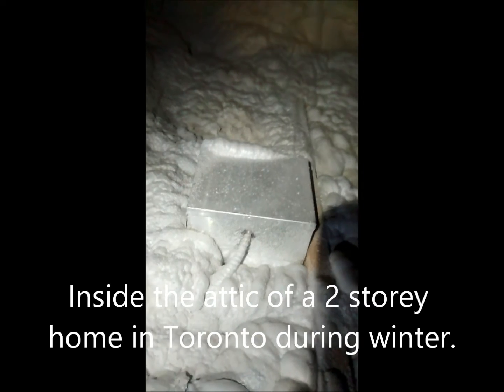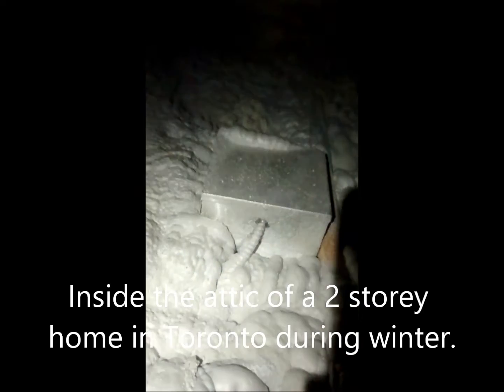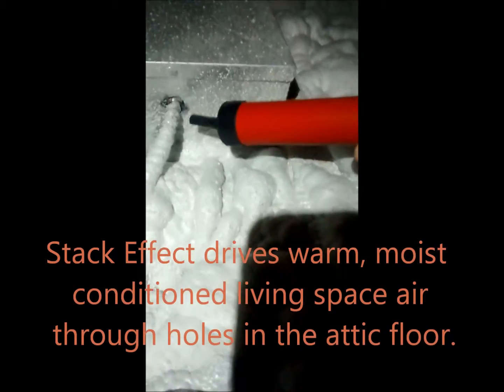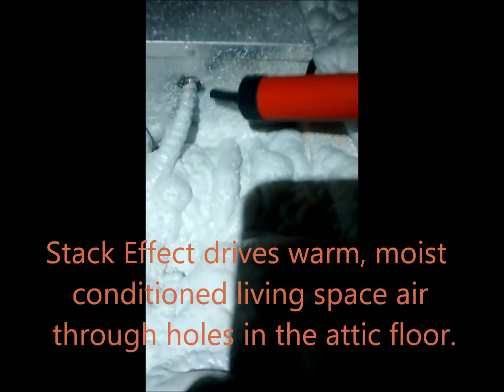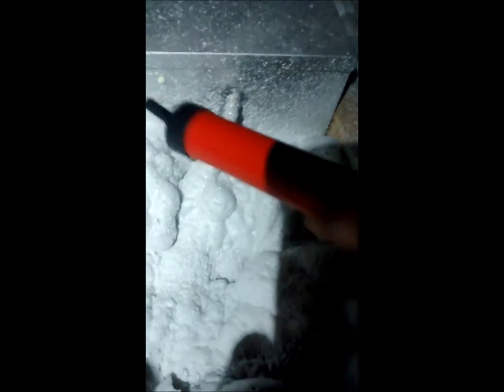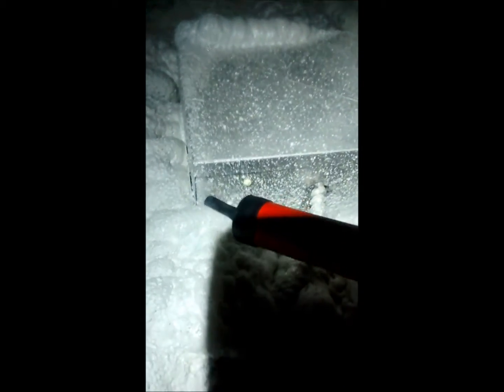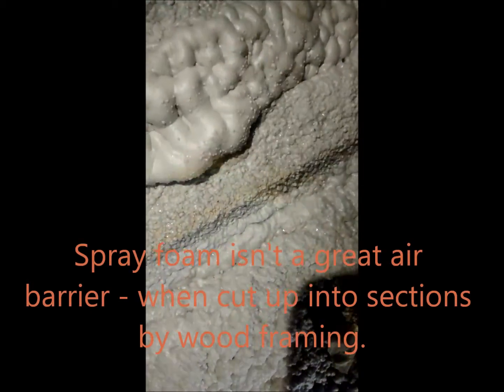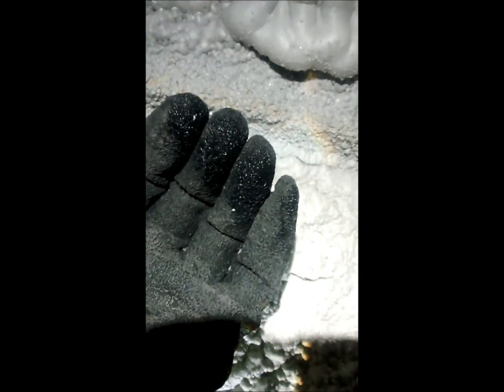Attic Condensation Via Spray Foam Flaws and Pot Light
Spray foam is usually sold as "The Silver Bullet" that promises to fix nearly every building flaw. Spray foam is an amazing material, but it's only as good as the installer. I always say "Hire the guy pulling the trigger on the spray gun, not the foam brand or contractor."

In the case above, the attic floor had many holes that leaked air from the living space into the attic space as driven by winter-time stack effect. This moist air then condensed as it hit cold roof sheathing and undersides of roof vents. The fix: Seal the holes!

The guy pulling the trigger controls the manufacturing process and performance of the end product: in situ spray foam. If you're installer treats their equipment well, knows the limitations of the foam and has some building science knowledge your off to a good start.